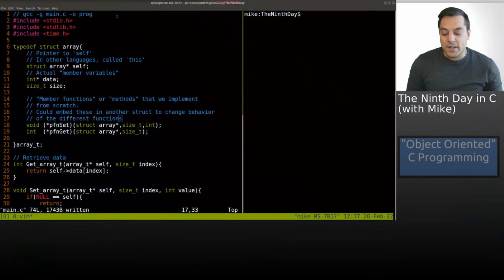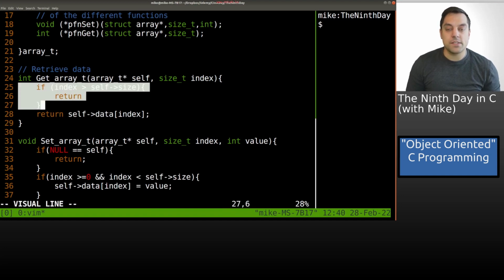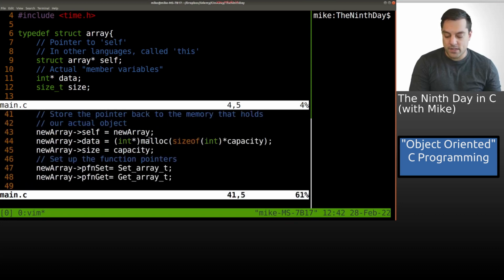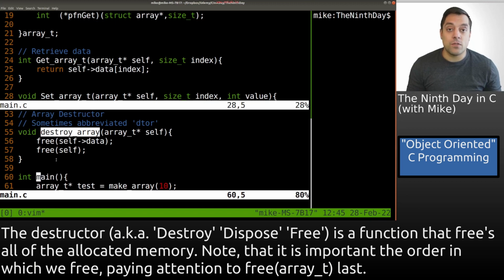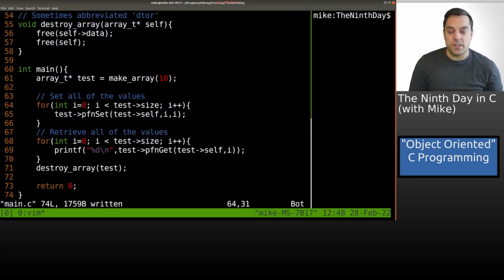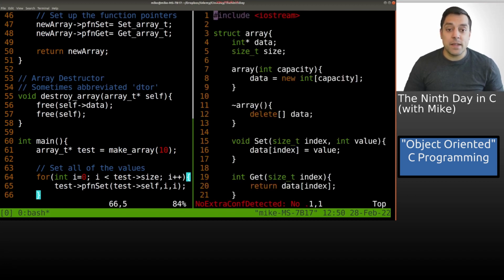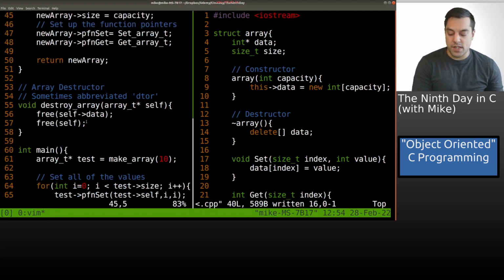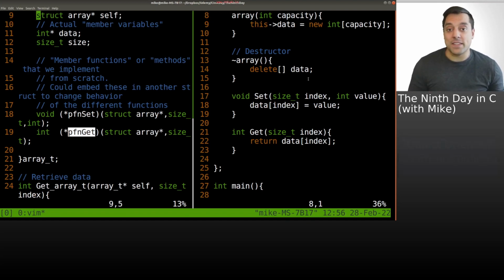Your Ninth Day in C (Object Oriented Programming in C) - Crash Course in C Programming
►Lesson Description: In this lessons I show you how you would program in an 'object-oriented' style in the C programming language. C as a general purpose language allows you to build 'language' features from scratch if you need them, or otherwise understand the programming paradigm. I think this lesson will show more of an appreciation of other languages, and otherwise understanding how language features are built from scratch can help give you more command over the language.

00:00 Introduction and code walk definition
1:20 Observing array_t data structure
2:20 The self and function pointers in array_t
3:15 Get and Set function and passing in struct as a pointer
5:12 The constructor or 'factory function' for creating array_t
7:30 Setting up our function pointers
9:20 Destructors to destroy our array_t
10:44 Using our array_t
12:40 A quick review again of array_t
14:24 The equivalent C++ code
20:01 Conclusion